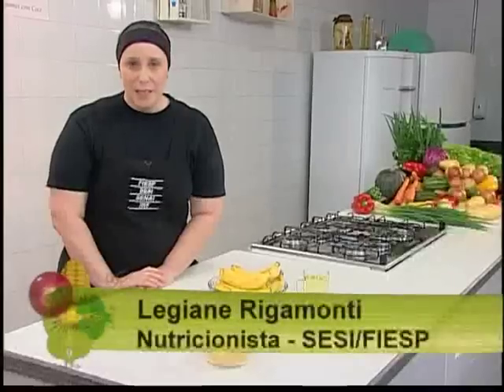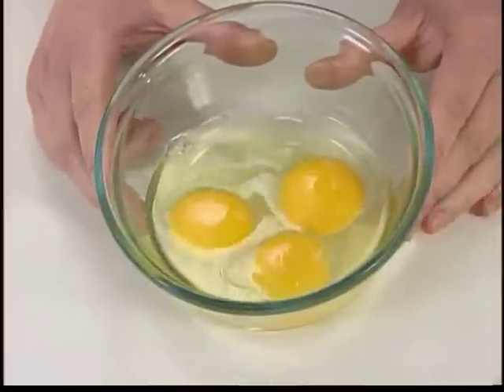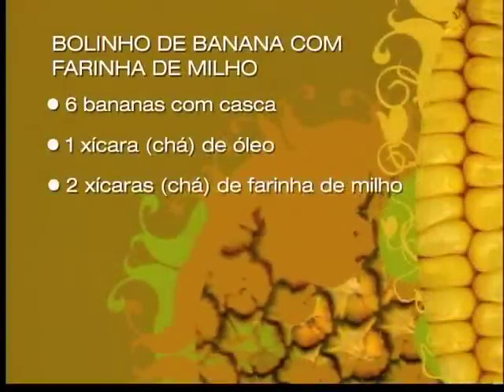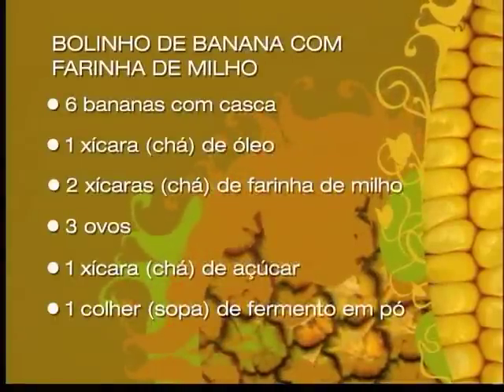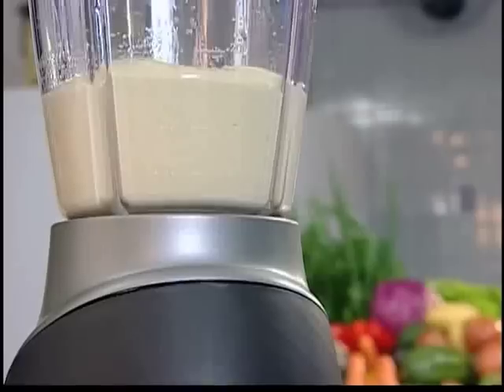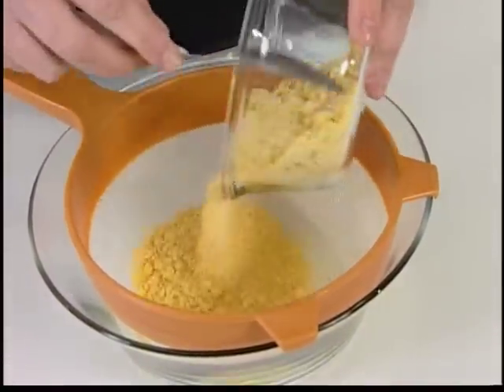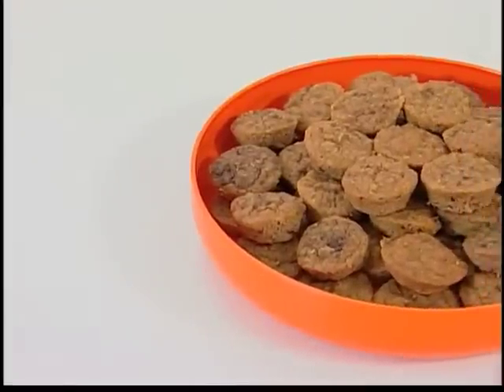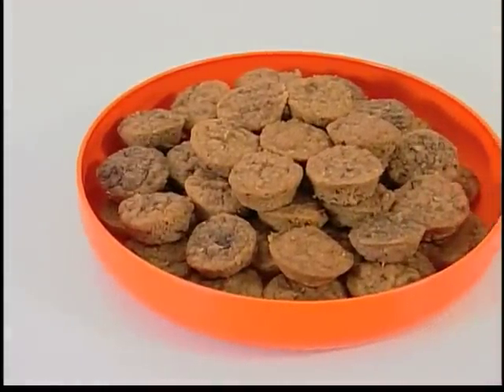Programa Alimente-se bem Sesi-SP - Bolinho de banana com farinha de milho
Confira aqui, com a nutricionista Legiane Rigamonti do Sesi-SP, como se prepara um excelente bolinho de banana com farinha de milho.